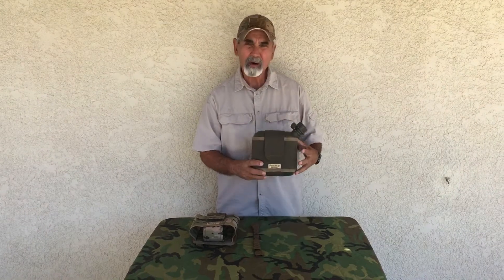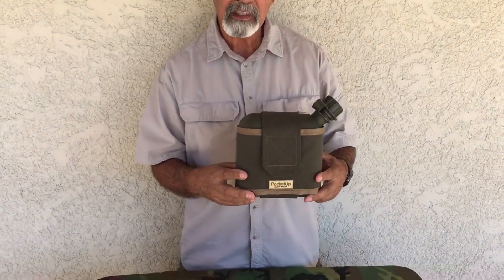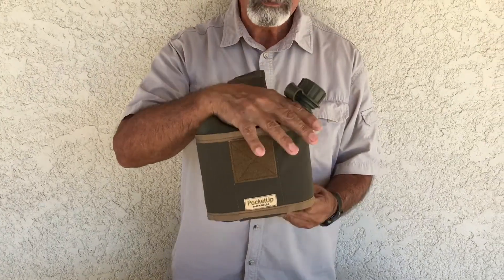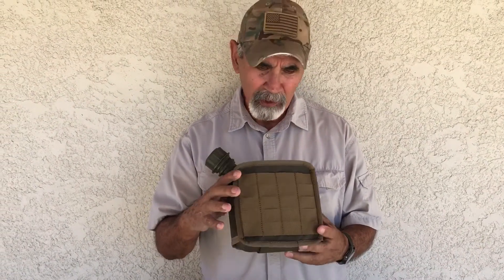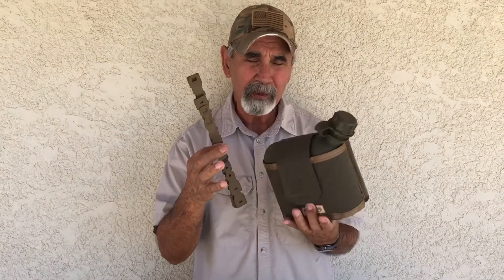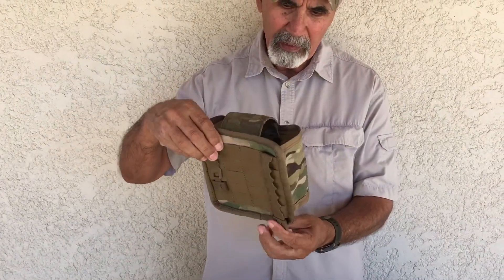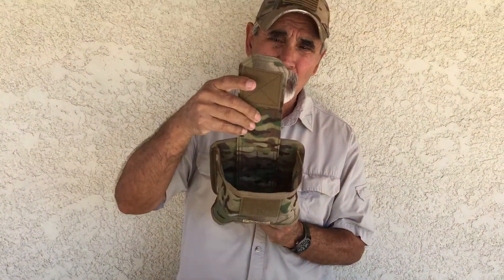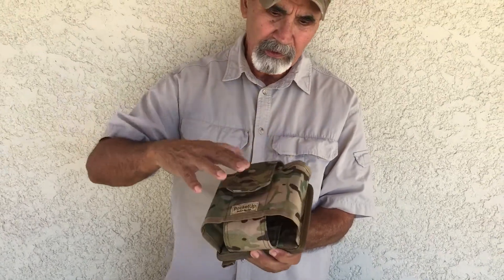PocketUp Wai 2qt Pocket